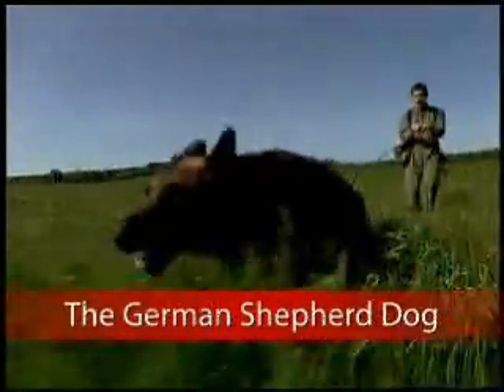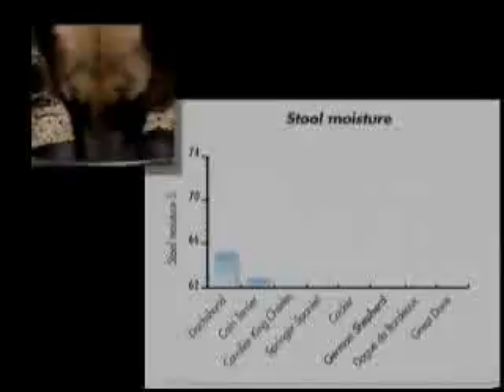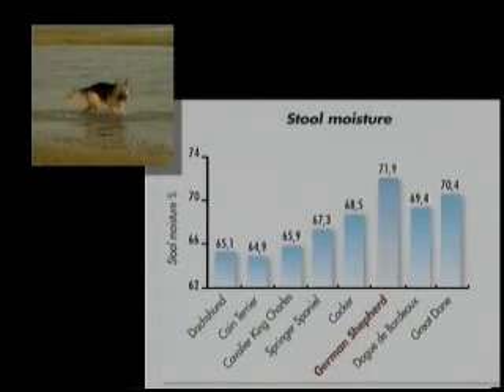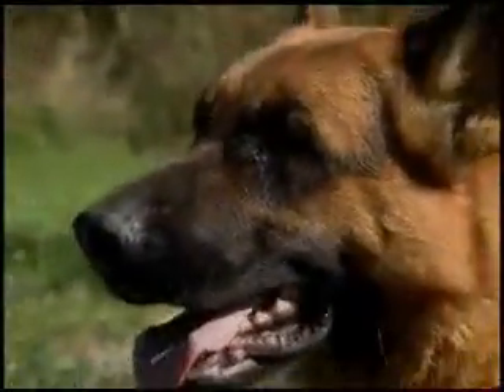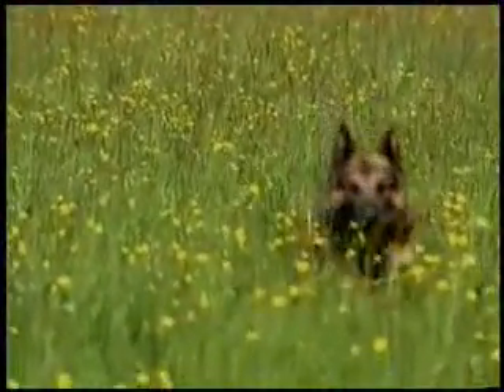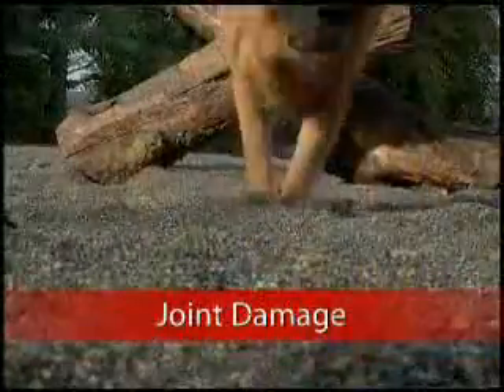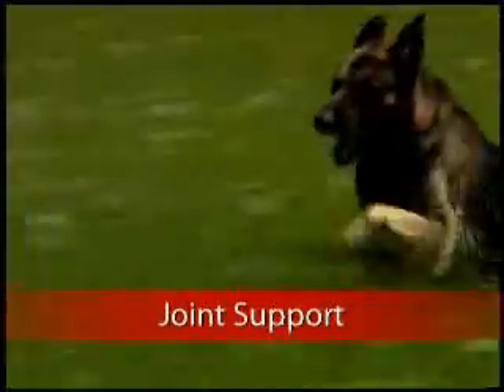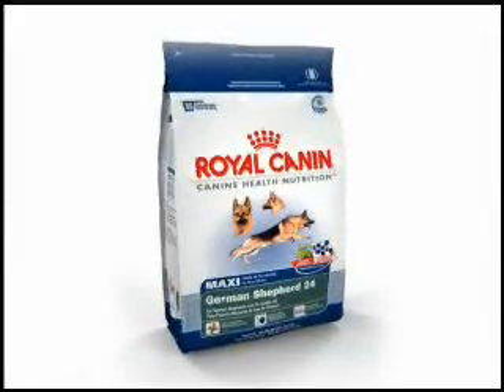Shepherd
Why German Shepherds require a customized diet.